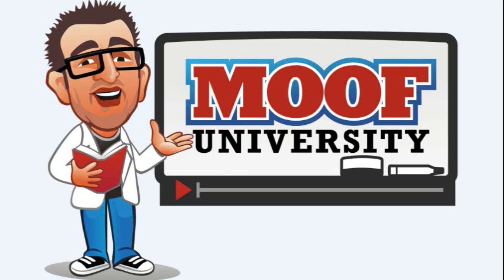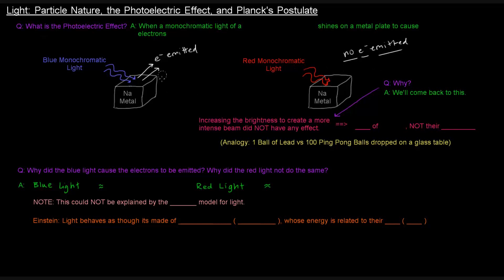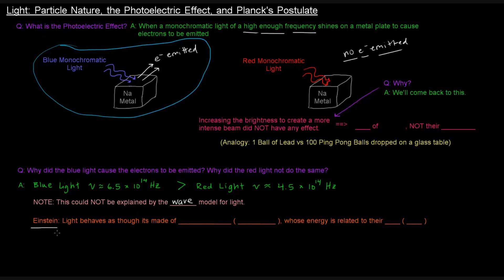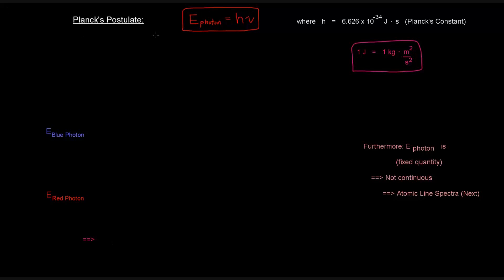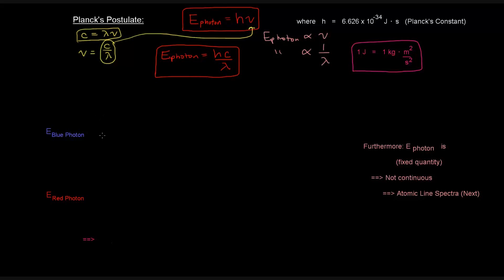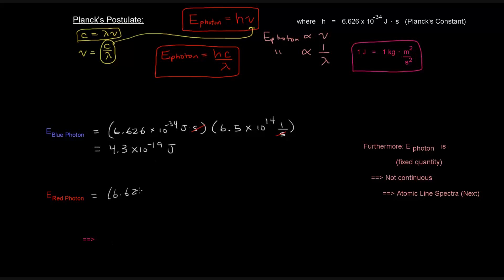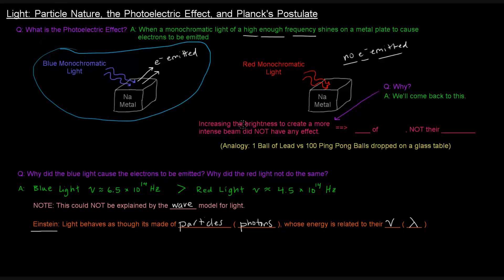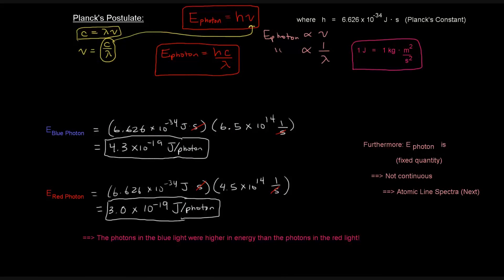Light (Part 3 of 3) - Particle Nature, the Photoelectric Effect, and Planck's Postulate